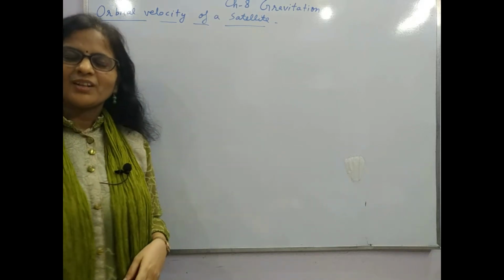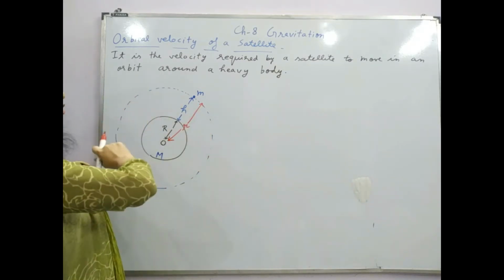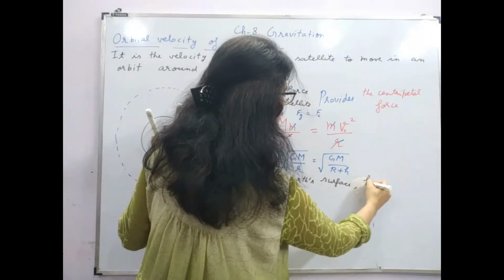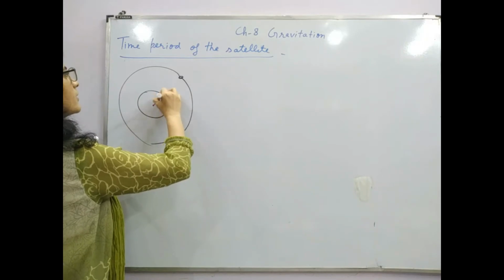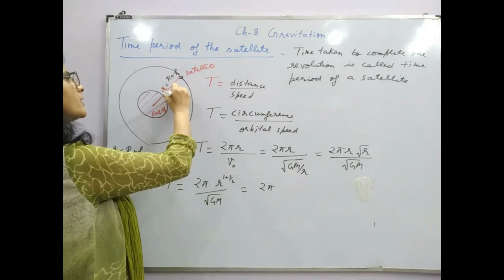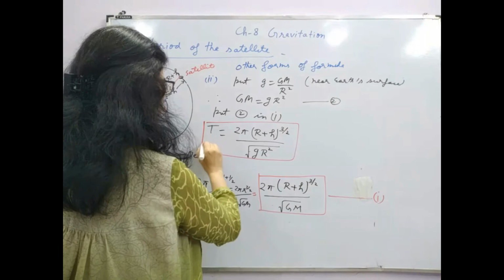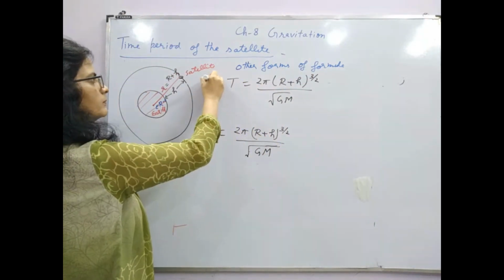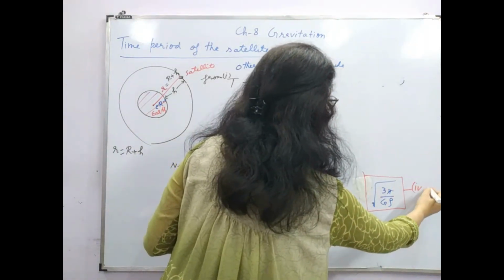XI 8.10 Orbital Velocity and Time Period of Satellite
Orbital Velocity and Time Period of Satellite